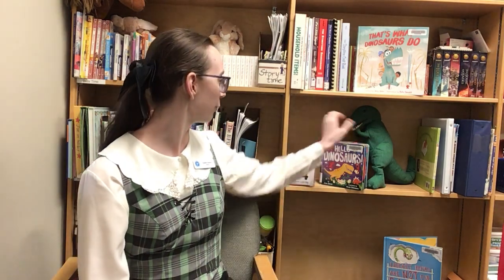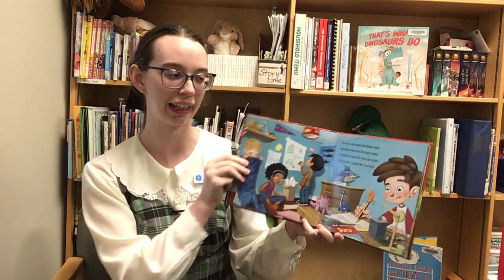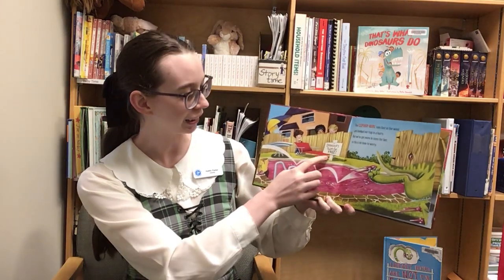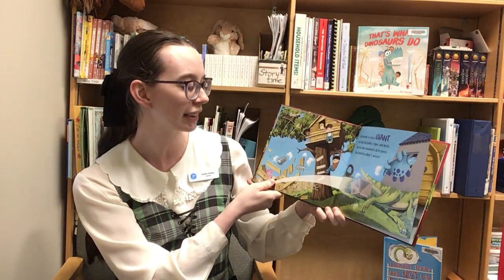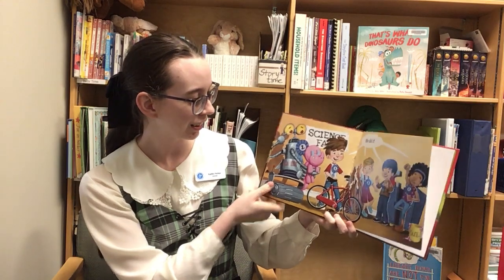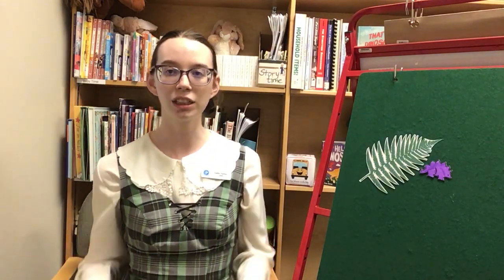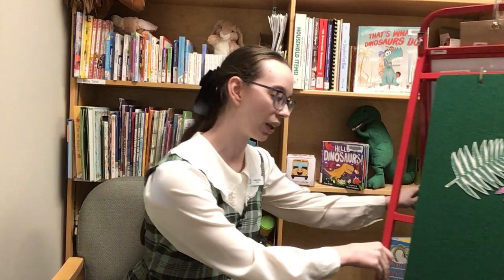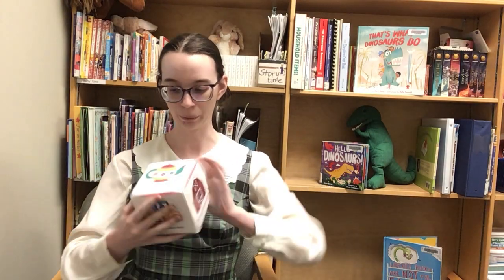Dinosaur Storytime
Let’s get prehistoric!
Join VIRL Librarian Kaitlin for a reading of “How to Catch a Dinosaur” written by Adam Wallace and Illustrated by Andy Elkerton and count and name different kinds of dinosaurs in this Dinosaur themed Storytime!

This online storytime is intended to promoted the love of reading and early literacy. This is a free, publicly funded literacy program for customers unable to attend in-person programs. Given our purpose is education, our online storytimes meet the first stage of fair dealing analysis – that it be for one of the purposes listed in s.29 of the Copyright Act.
Written by Adam Wallace and Illustrated by Andy Elkerton

Published by Sourcebooks Wonderland.